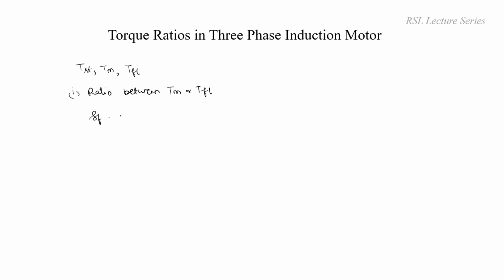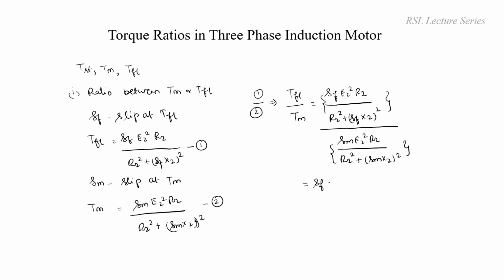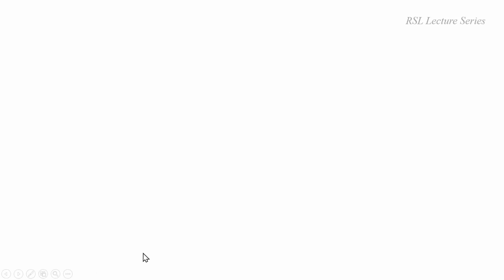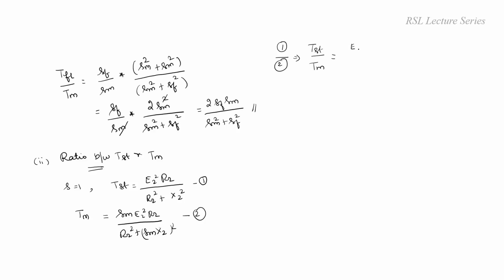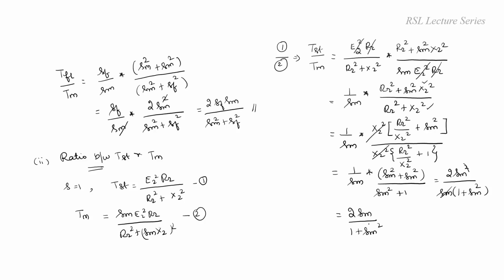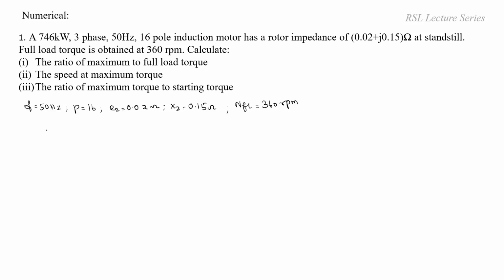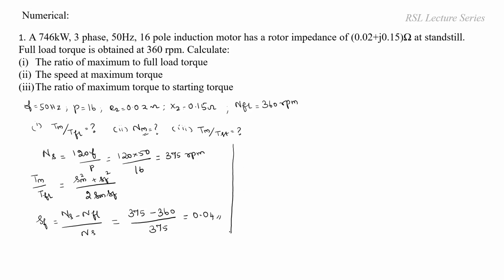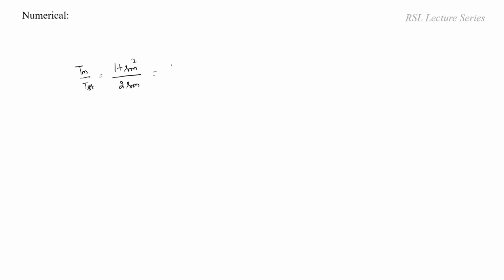Torque Ratios of Three Phase Induction motor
This video explains the detailed derivation of the ratio between maximum torque and full load torques as well as the ratio between maximum torque and starting torque. Additionally, a simpler problem is also solved in a simpler way for easy understanding.